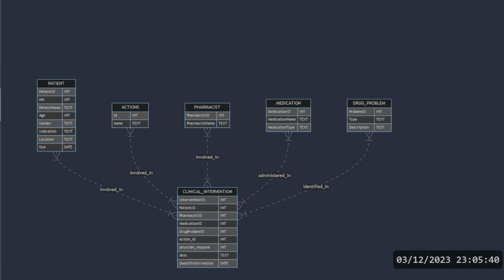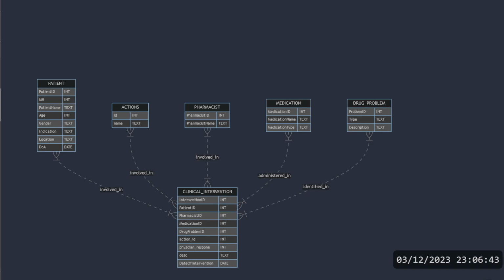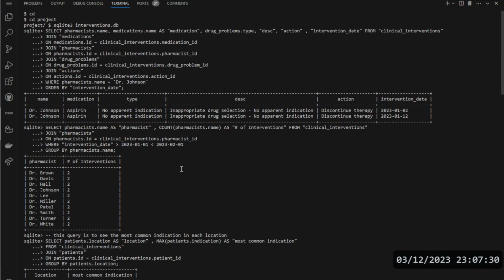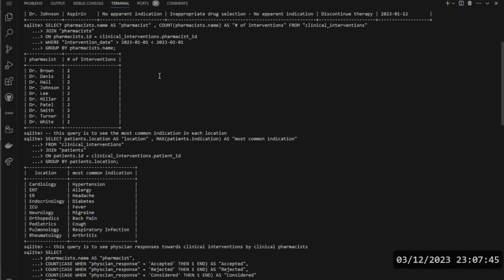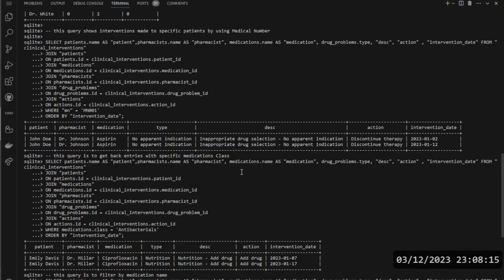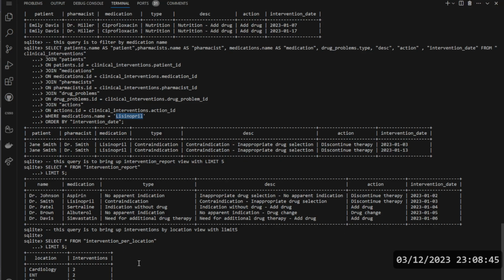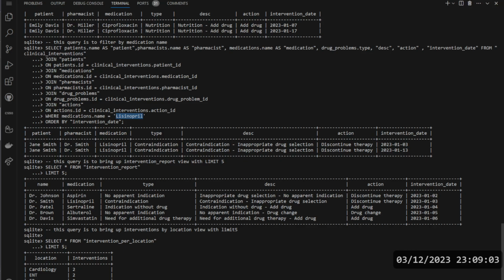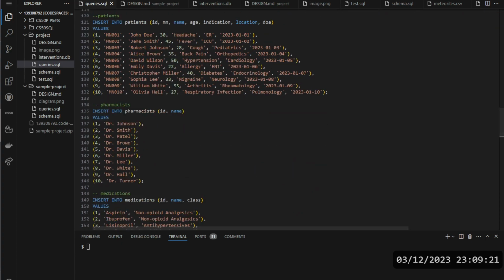Clinical Intervention Reports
My submission for the CS50 SQL final project